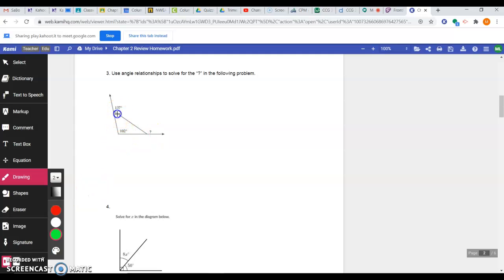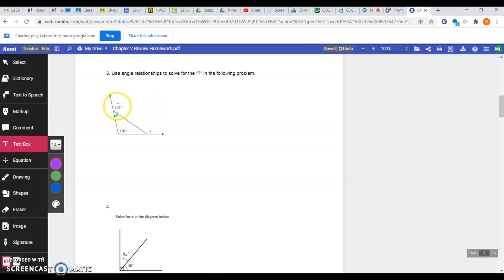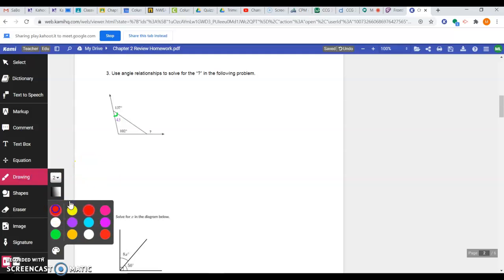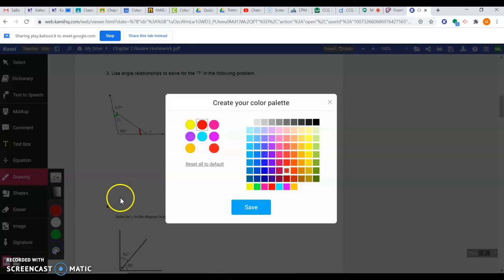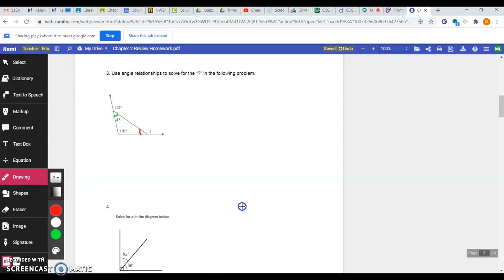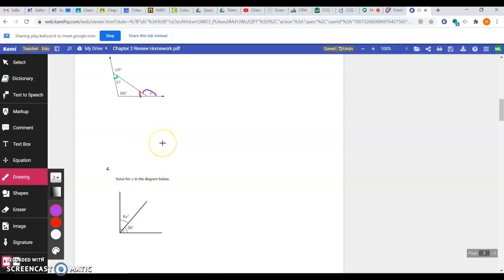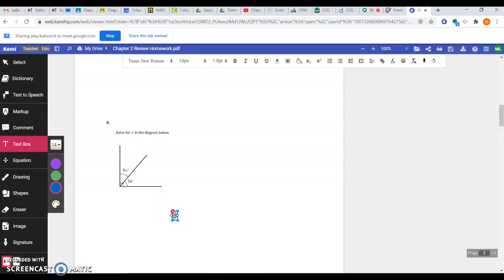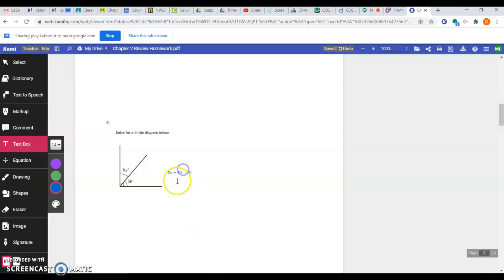Chapter 2 review homework problems 3 and 4